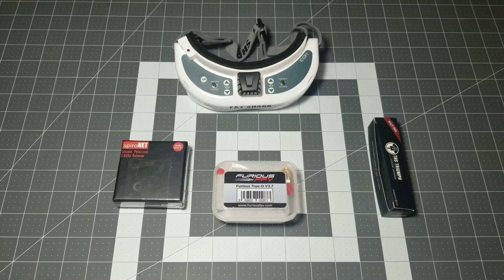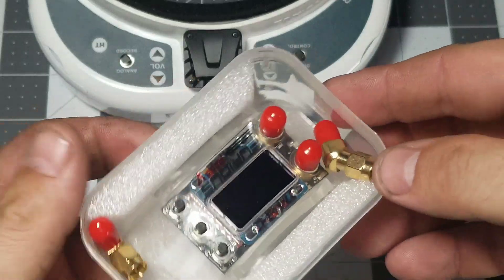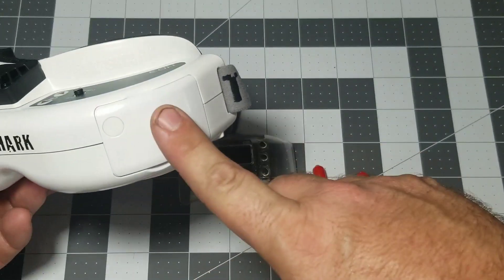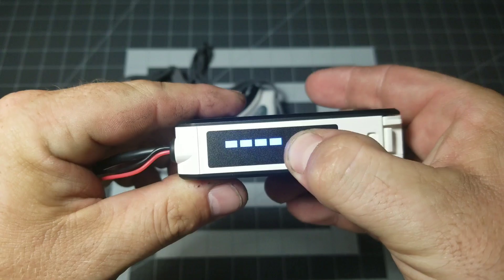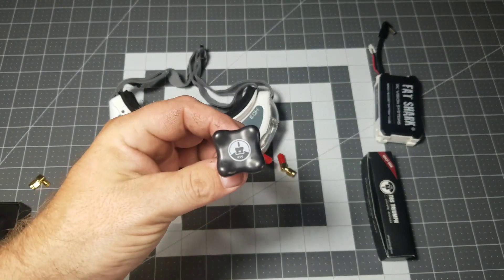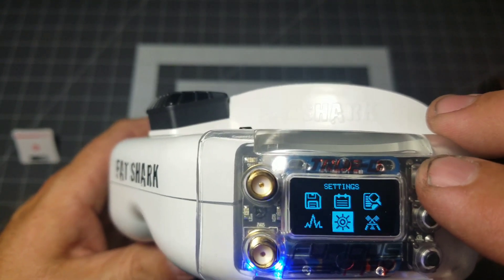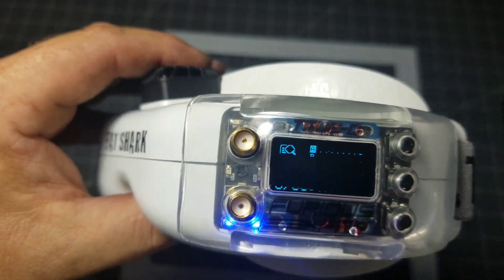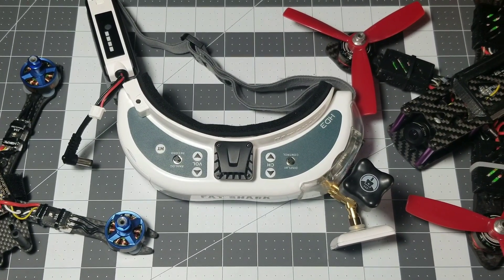Furious Fpv True-D 3.7 Receiver Module Installation and Calibration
Furious fpv true-d receiver module immersion rc patch antenna tbs triumph stubby antenna My mailing address: 2465 Reynolds Road Milford Delaware 19963 My personal email: My Facebook group please join If you would like to help support my channel Edrone Channel Merchandise Follow me on Instagram:edrone09fpv